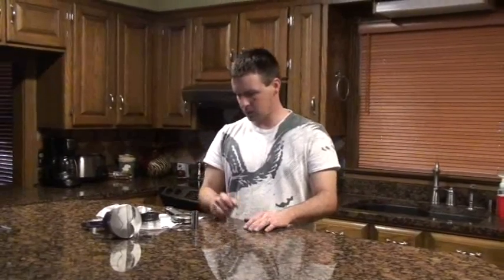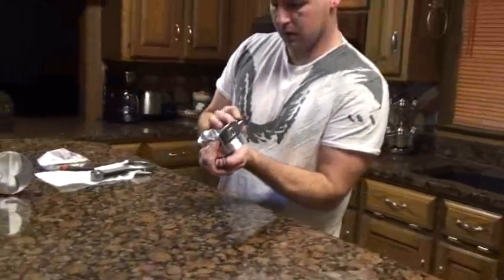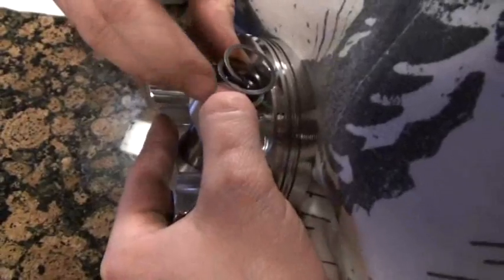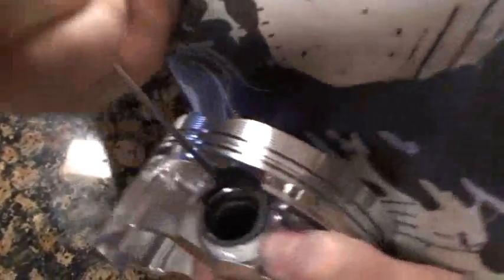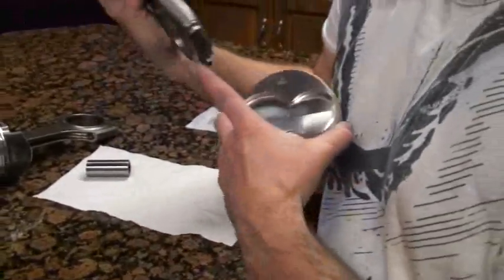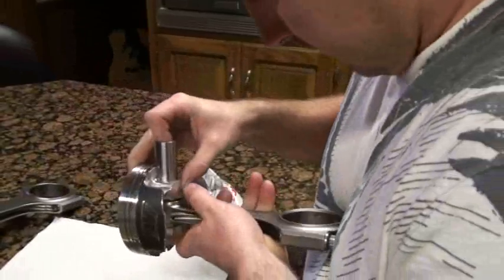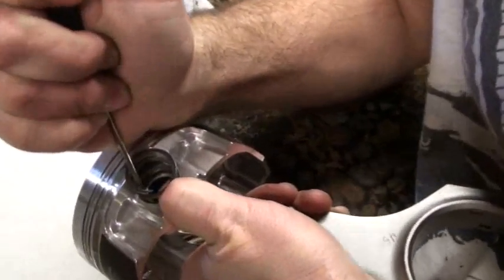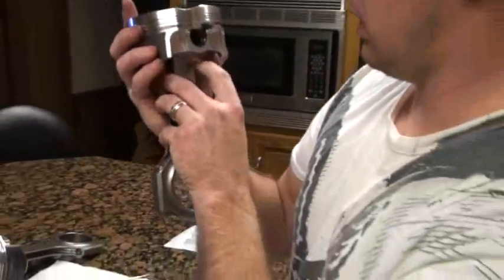Spiral Lock installation for piston/rod assemblies on LS motors (brought to you by MadTunes Racing)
Jason Madden from MadTunes  Racing demonstrates the installation of spiral lock clips for a piston rod assembly in a 404 cubic inch LS stroker motor.